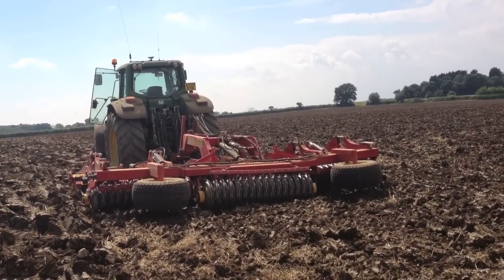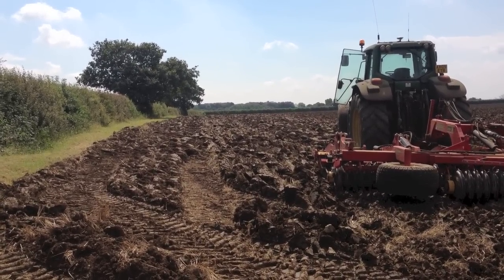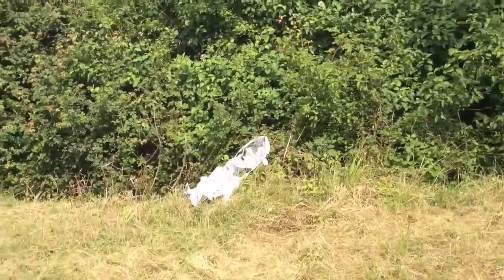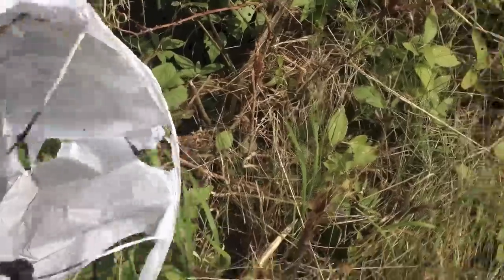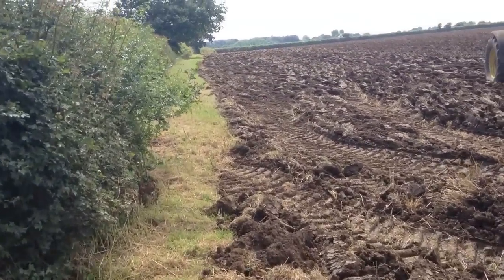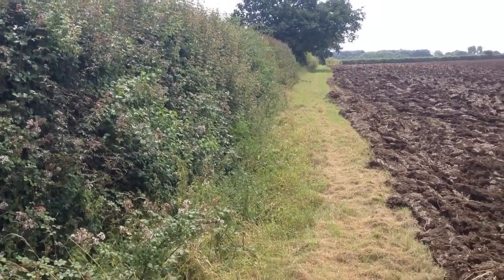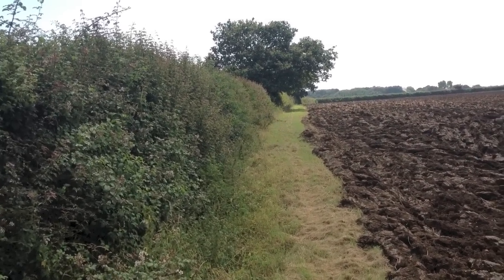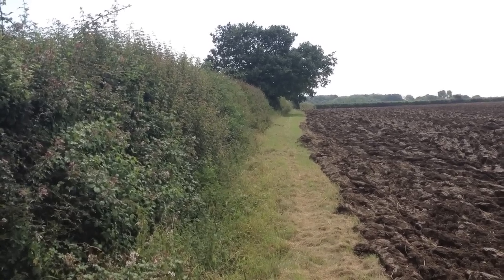Chinese lanterns littering the farm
It might be fun when you are launching one of these lanterns at a party or a festival but you do have to consider the threat that they can pose to farm animals. Animals can ingest the solid parts of the lantern which then gets into their gut causing all kinds of serious consequences which sometimes fatal. I don't have animals on the farm at the moment but if you do please comment and by all means make others aware of this clip.